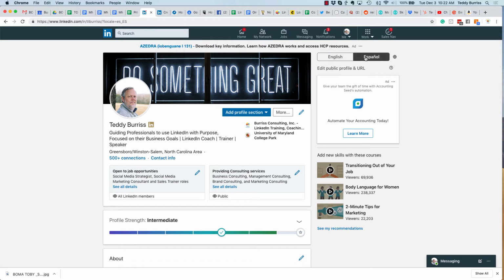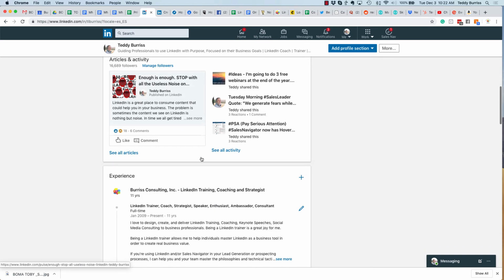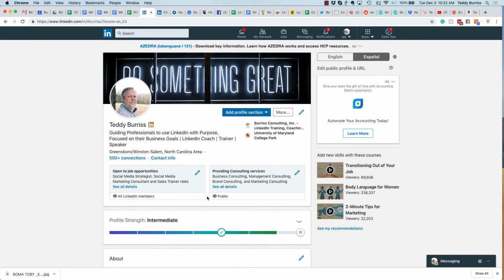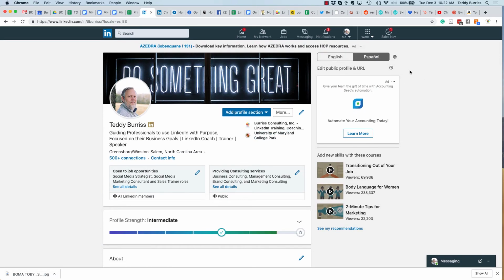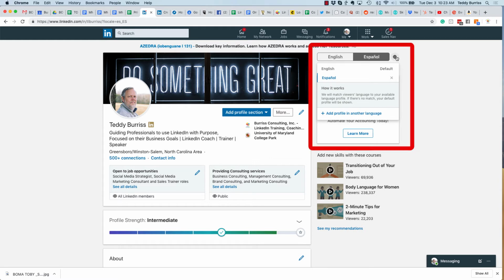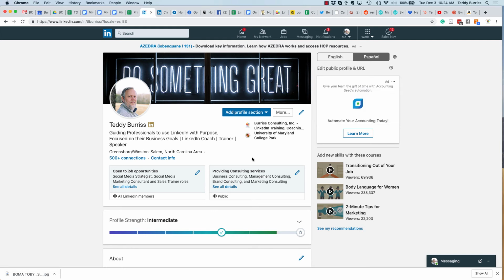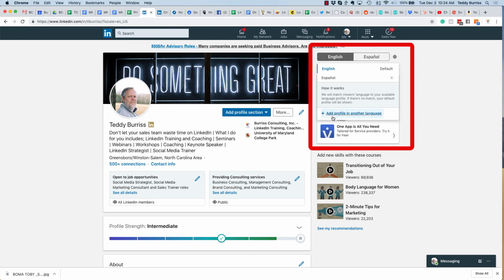LinkedIn Profile Languages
Quick video regarding creating and/or deleting LinkedIn Profiles in different languages.

Creating LinkedIn Profiles in different languages is a good way to connect globally if you are doing global work.

However, be careful. If you do not speak/read in other languages sometimes this can backfire because the other LinkedIn Member wants to engage in their native language.

Teddy Burriss
LinkedIn Strategist & Trainer